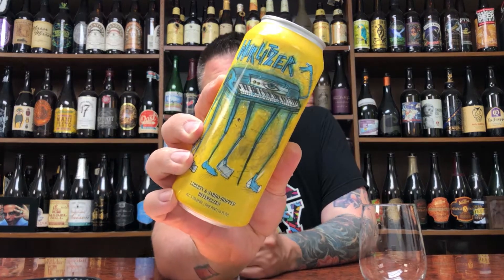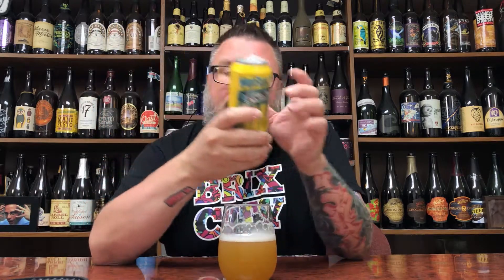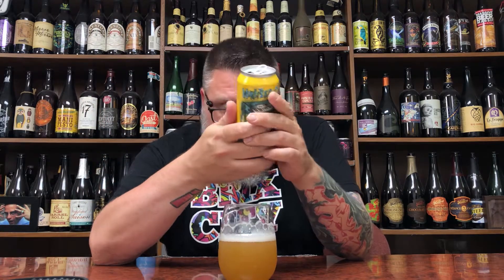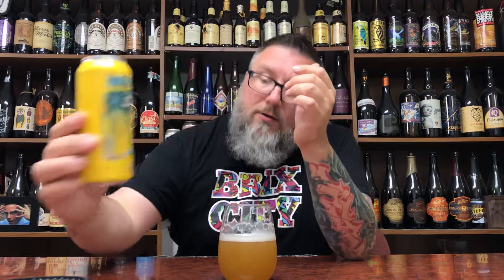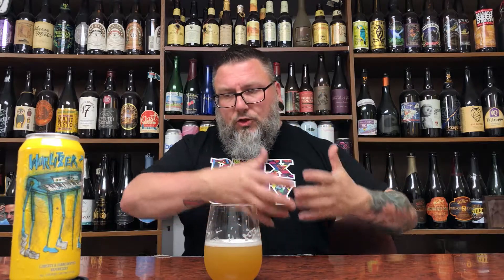Massive Beer Review 2289 Hop Butcher for the World Wurlitzer Hopped Up Hefeweizen